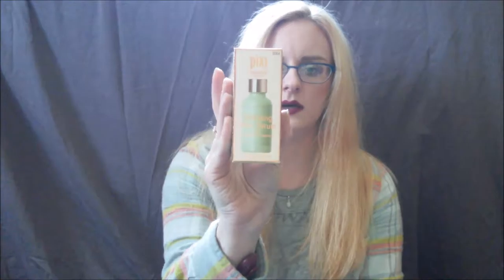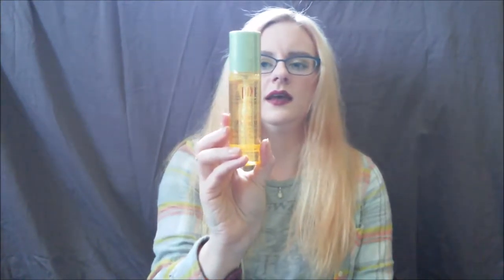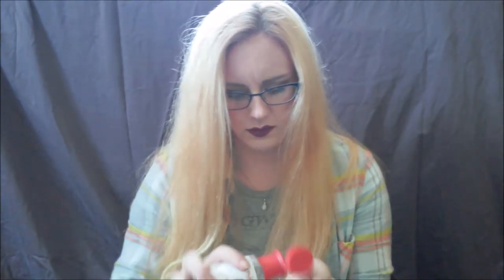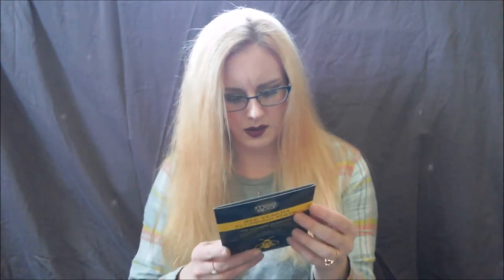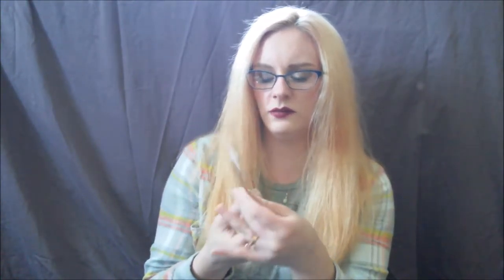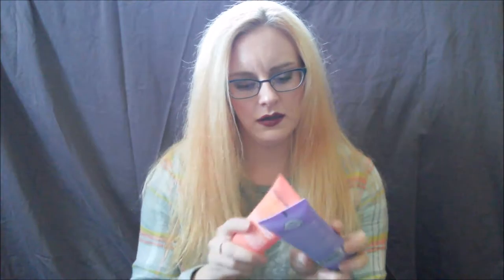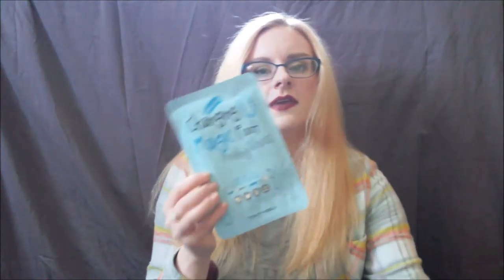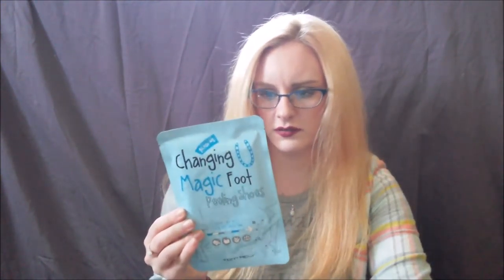~*~ Gift Card Haul Part 2: Masks! ~*~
Here's part two of my gift card haul.  If you missed part one, it's here: